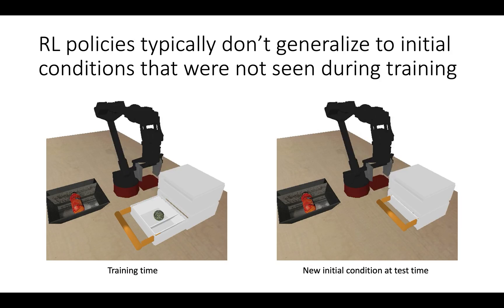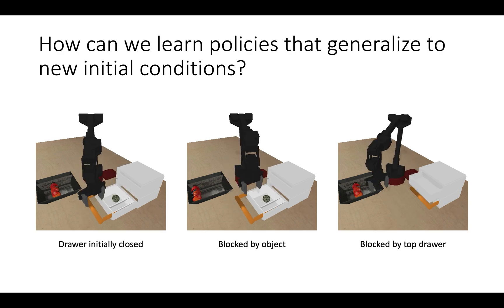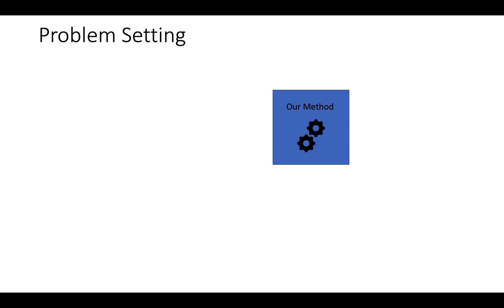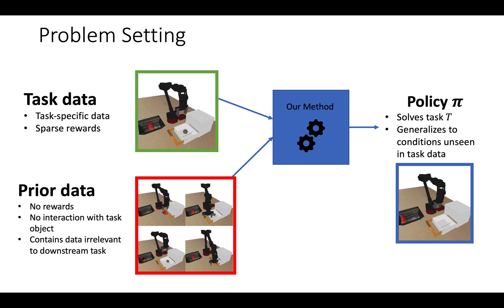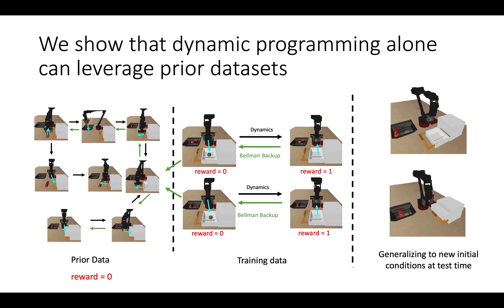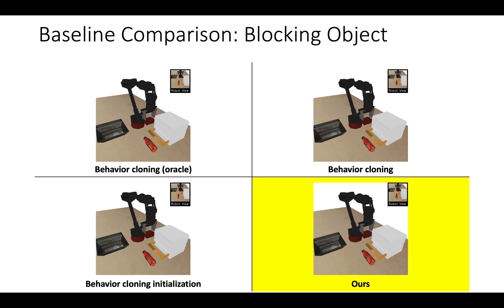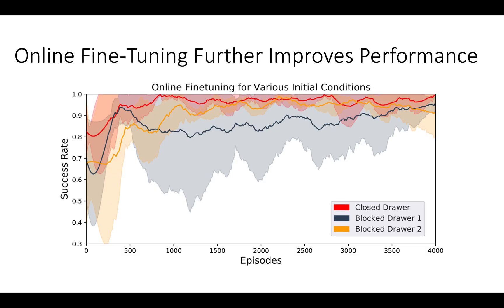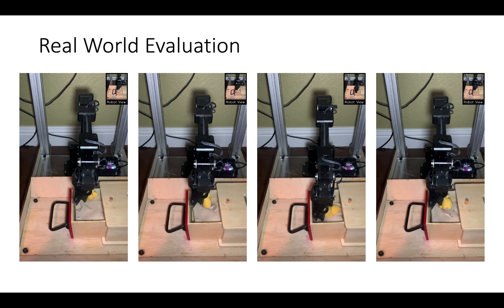COG: Connecting New Skills to Past Experiences with Offline Reinforcement Learning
COG: Connecting New Skills to Past Experiences with Offline Reinforcement Learning. Avi Singh, Albert Yu, Jonathan Yang, Jesse Zhang, Aviral Kumar, Sergey Levine. Conference on Robot Learning (CoRL), 2020.